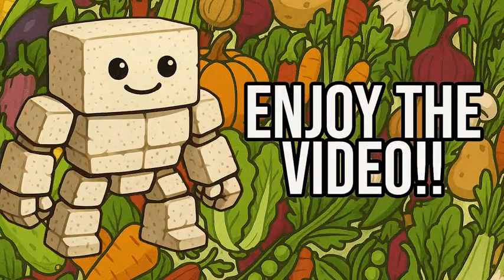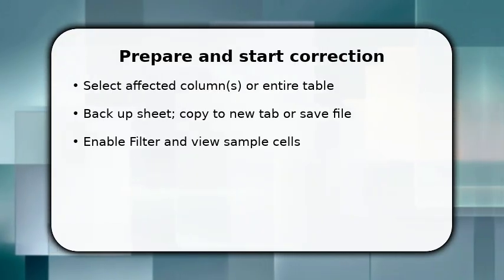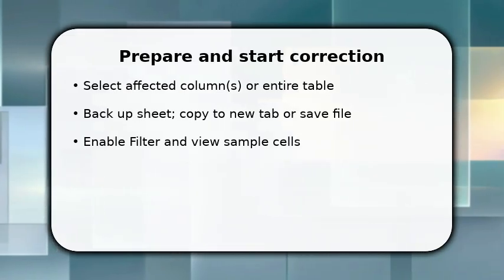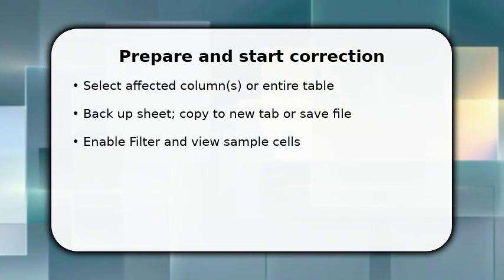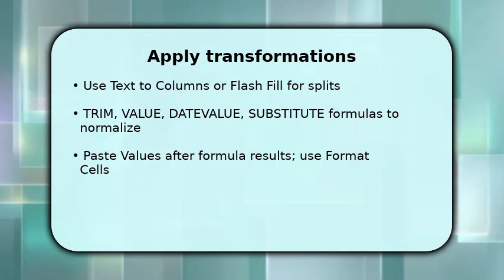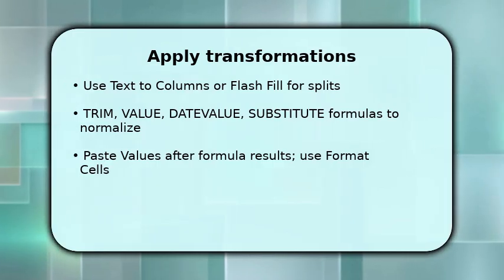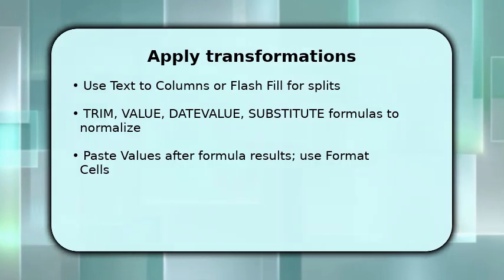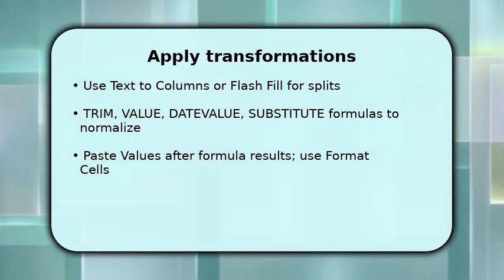How to Auto Correct Columns in Excel (only Way)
Learn the essential steps to auto correct columns in Excel, ensdicting efficiency and accuracy for your data management tasks. This guide covers techniques from simple typo fixes within cells up to advanced column alignment adjustments using built-in tools.